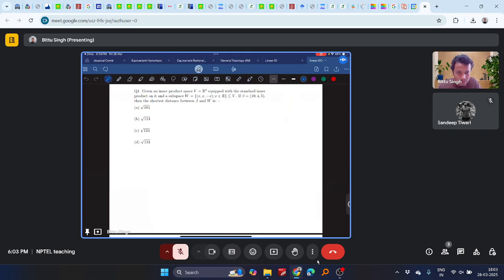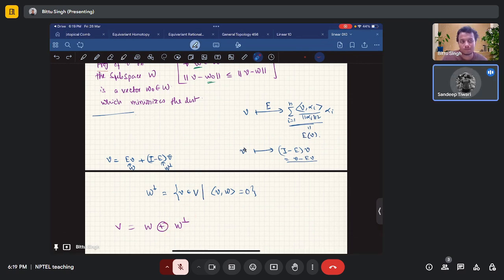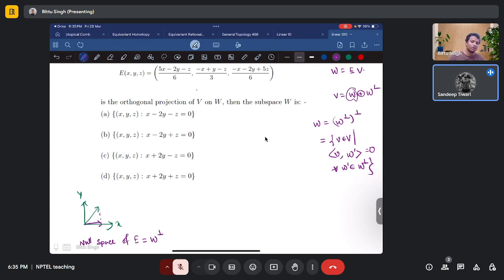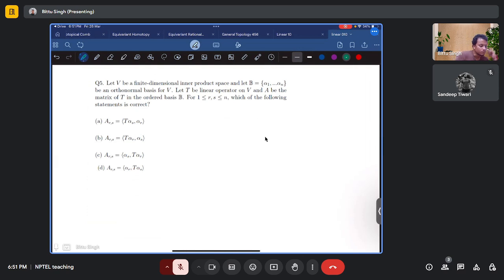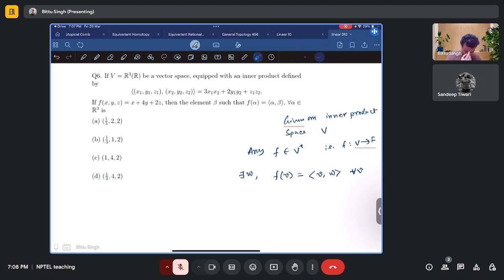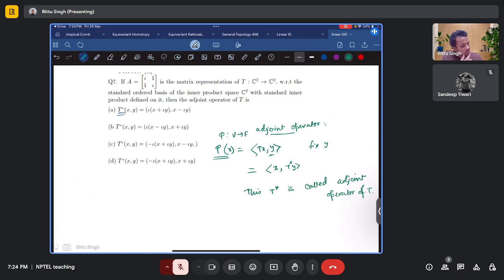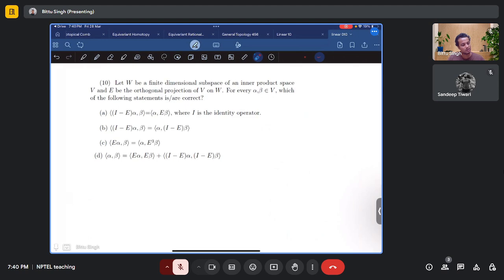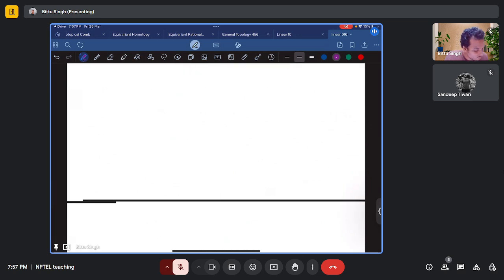Orthogonal Projection, adjoint operator (week 10)